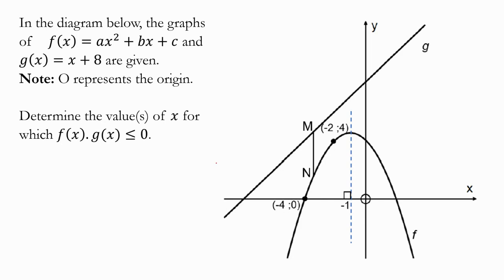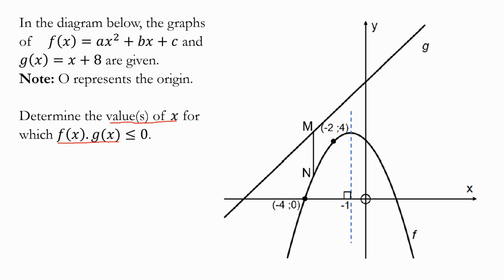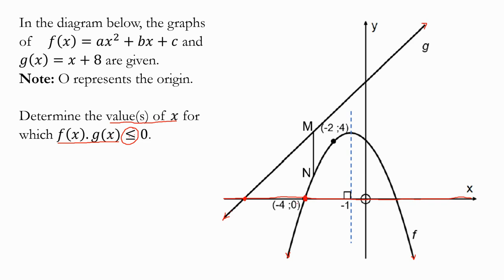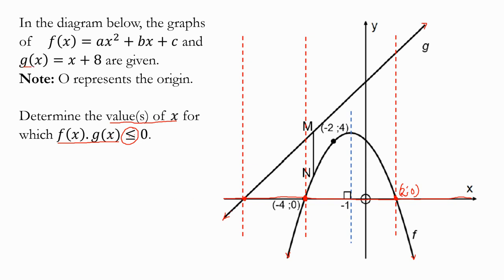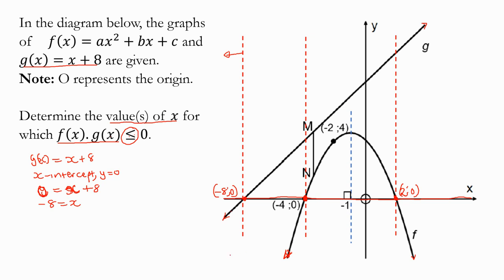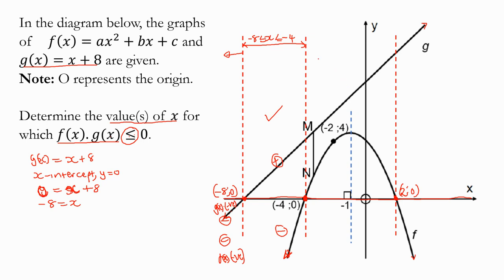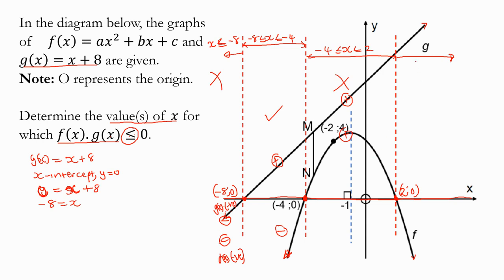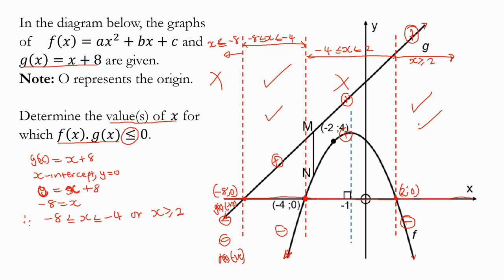INTERPRETATION OF GRAPHS P11 QUESTION 9 c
Functions-interpretation of graphs